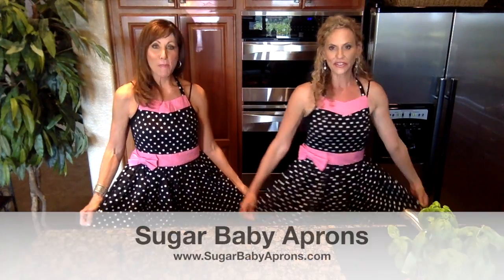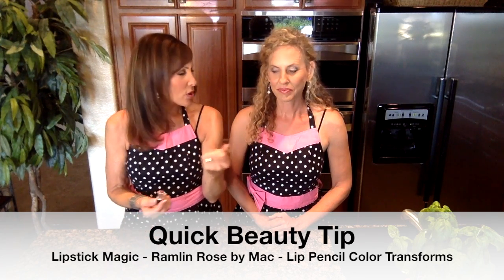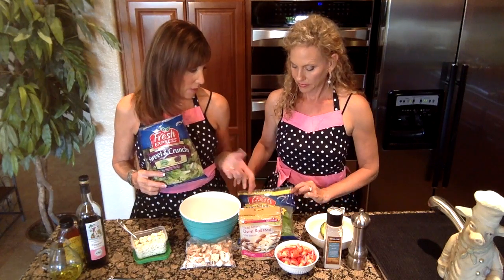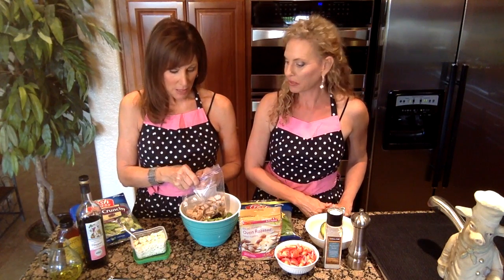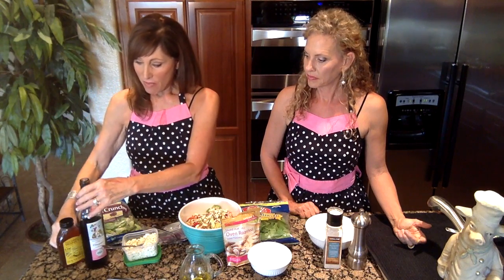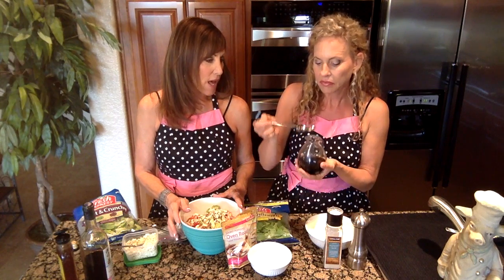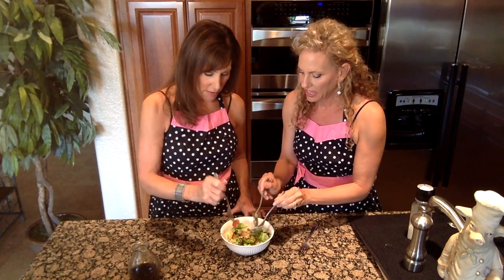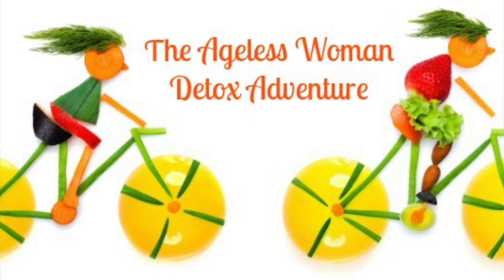Strawberry Balsamic Chicken Salad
Fast Dinner for Warm Evenings - for Busy Women. This is chicken recipe #3 for the busy woman.  Using chicken breasts that you pre-cooked over the weekend - make our 3 fast and flavorful meals.  They are very unique - so you won't get bored. What they do have in common is their high nutrition - low calories - and healthy fat. Each one can be prepared in less than 15 minutes!